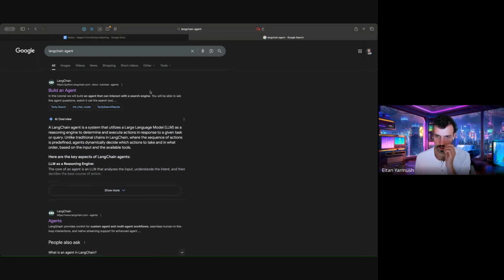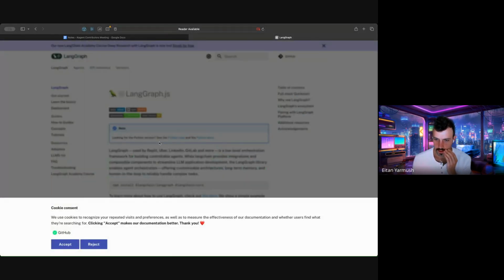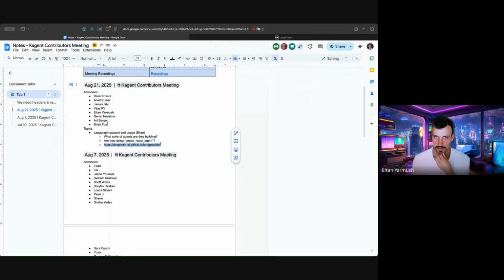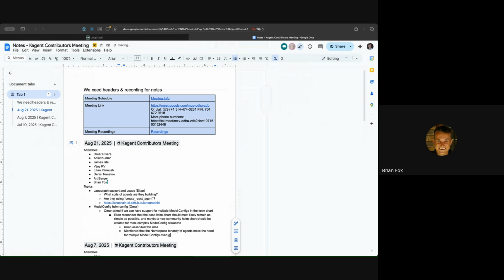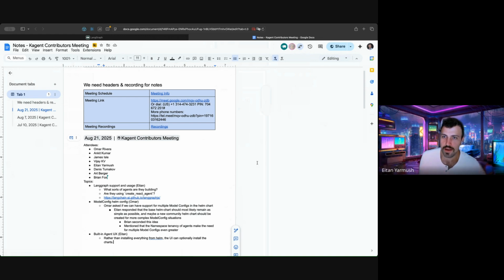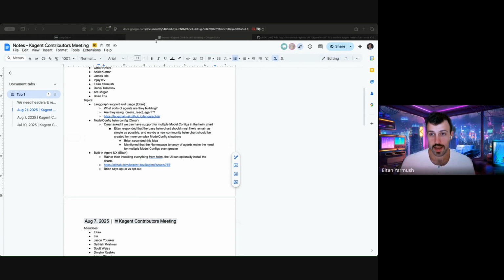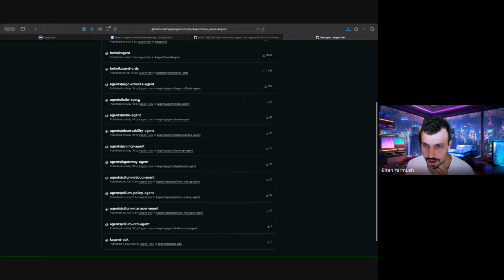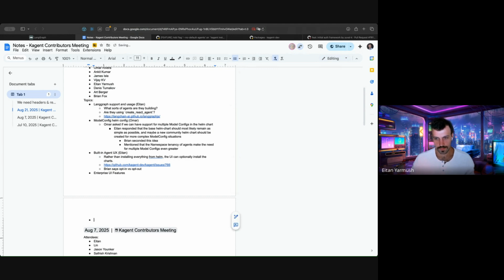Kagent contributors meeting - 2025/08/21 11:22 EDT - Recording